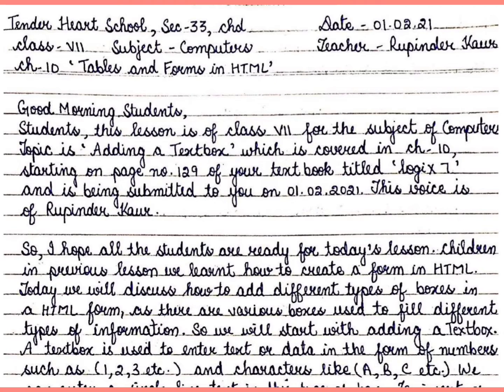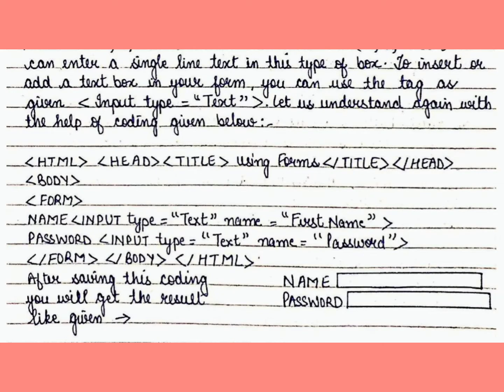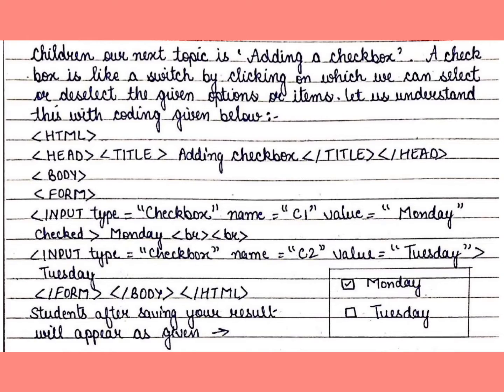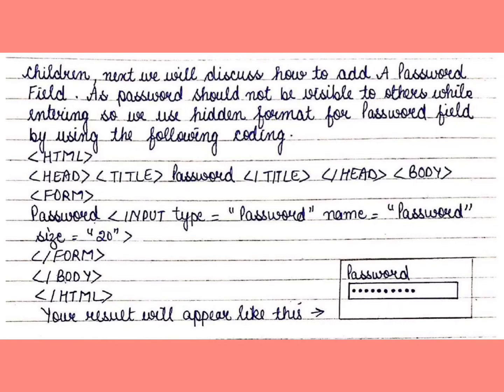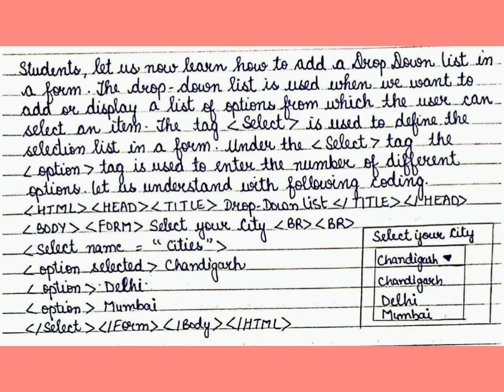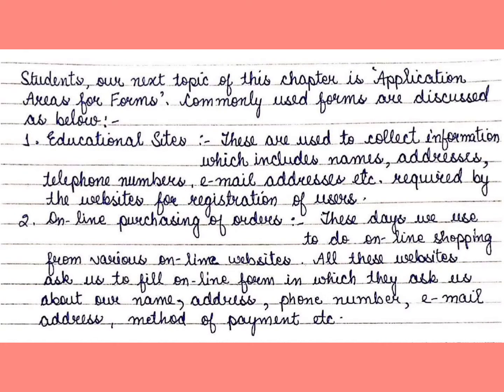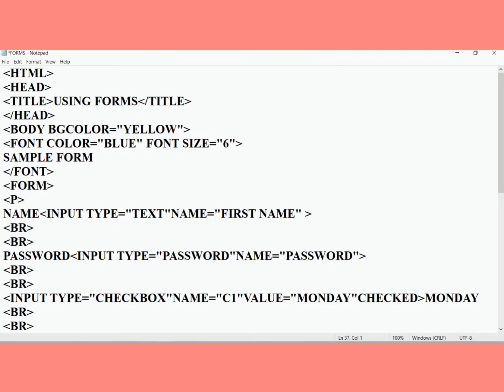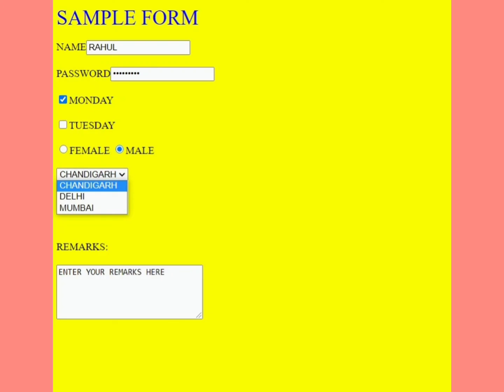29 January 2021